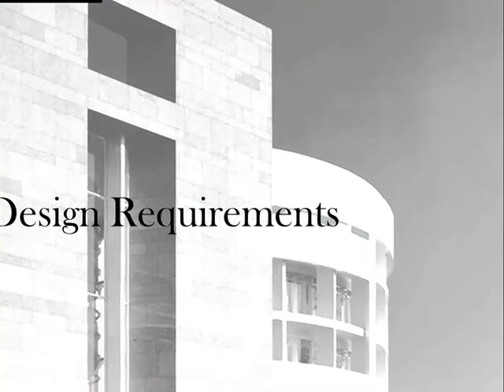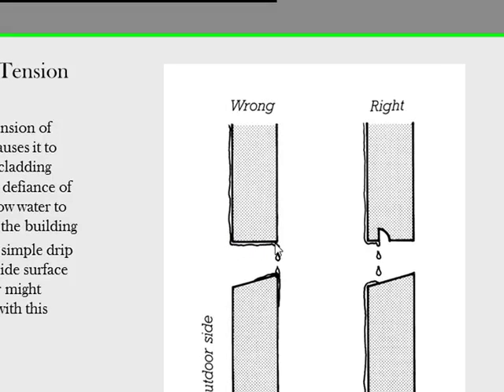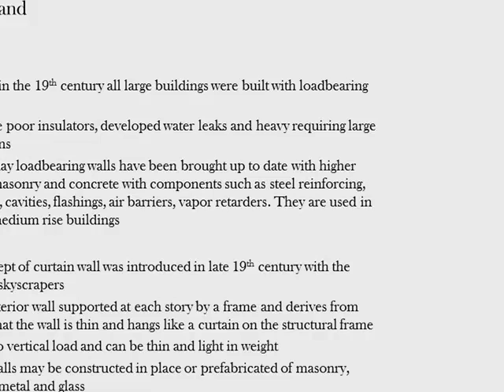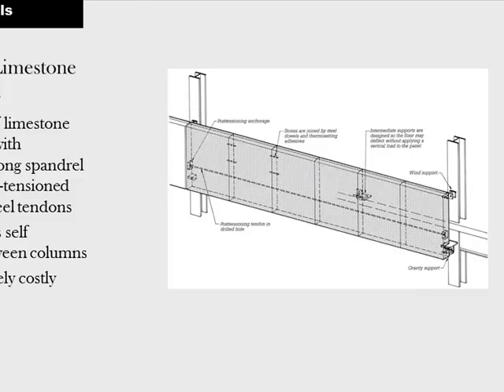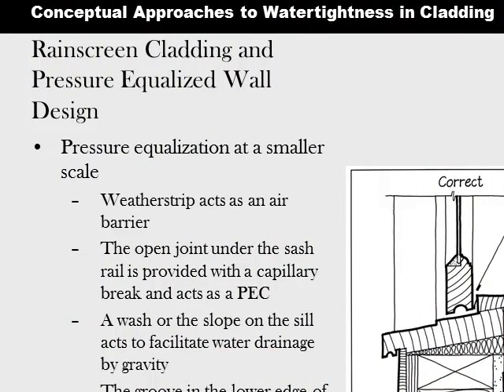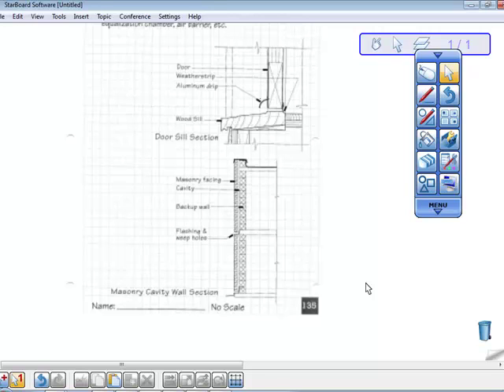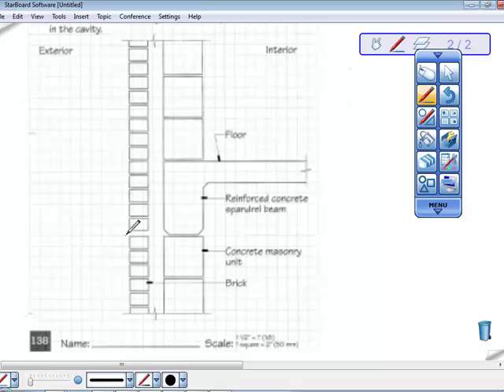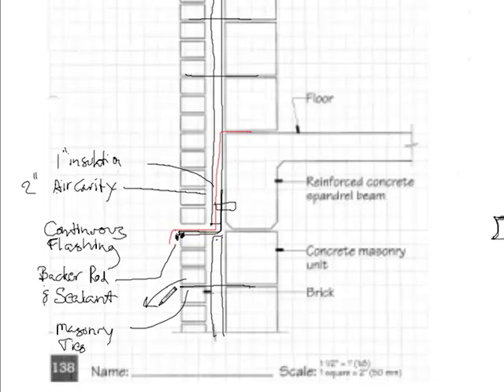Ch 19 20 Nov 13